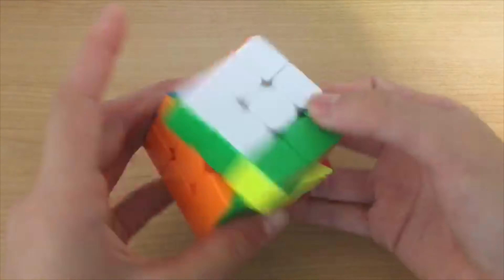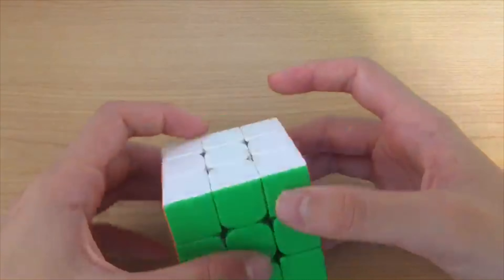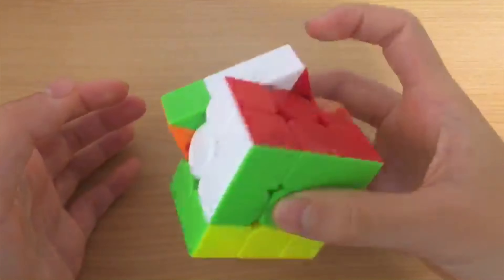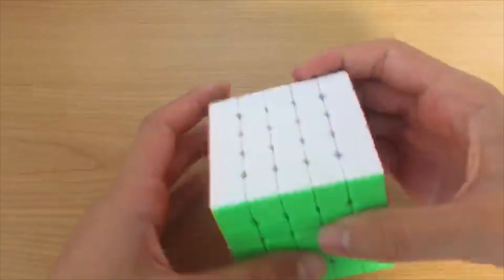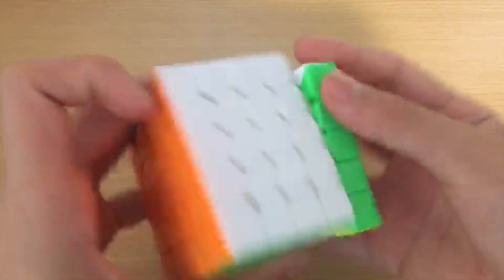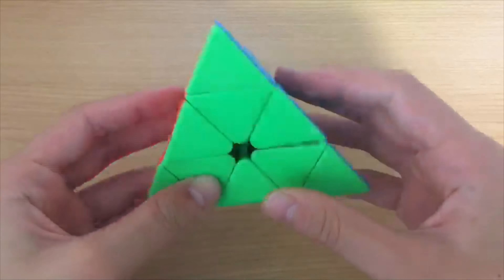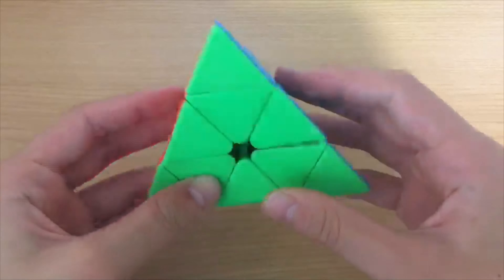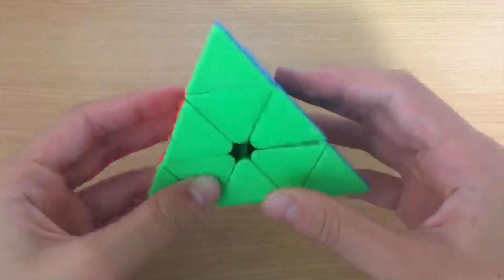My Mains and Averages 2021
Editing tools: iMovie, Canva, done on an iPad Air